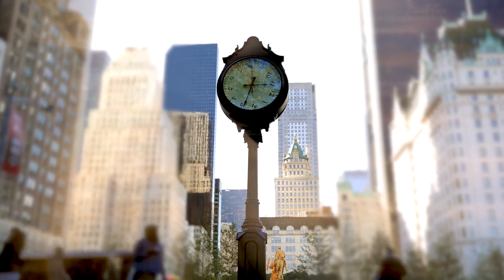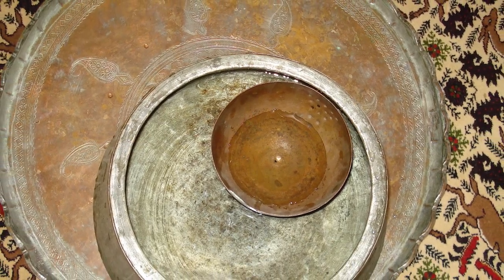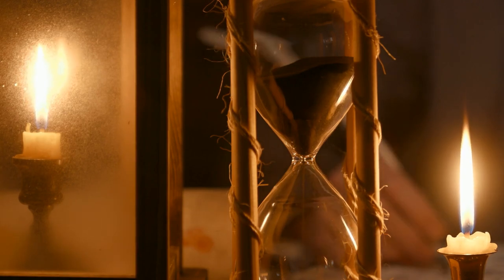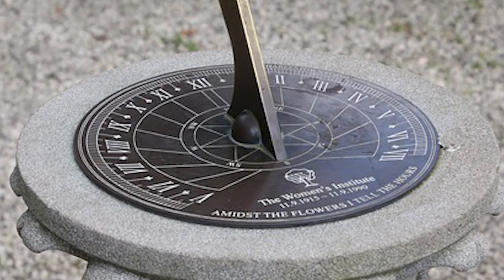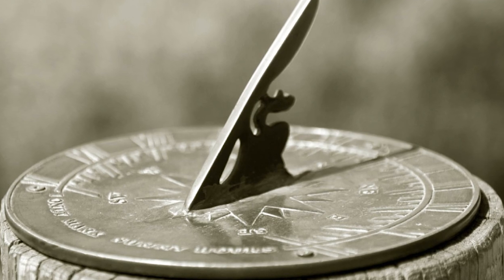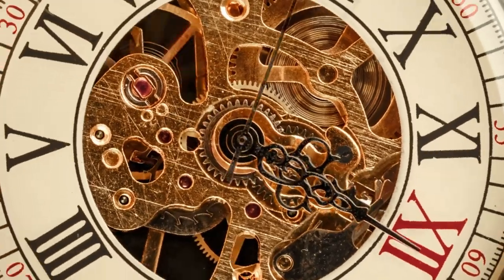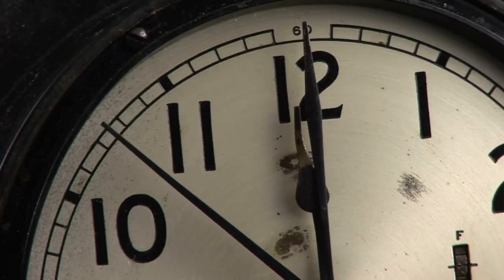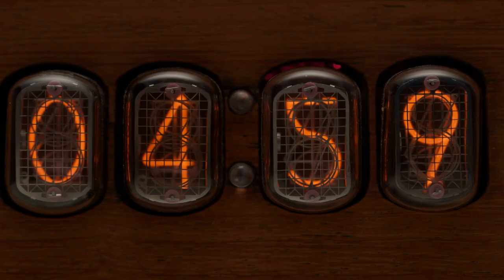Ancient Clocks More Accurate Then We Imagined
Join us on our journey through ancient time in this video today. We will set our clocks backwards in time to a moment when we first learned about time itself. Did ancient civilizations know more then what we were lead to believe? Were ancient methods of time keeping more accurate then we imagined?